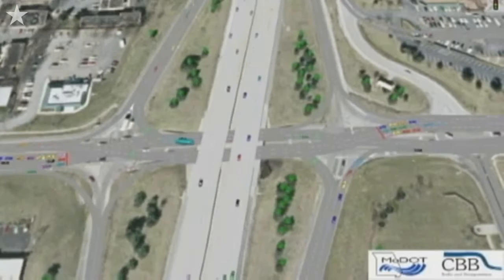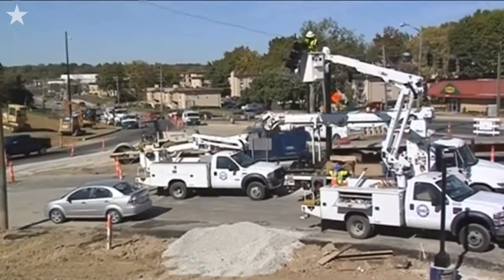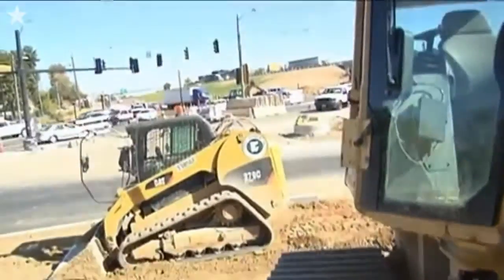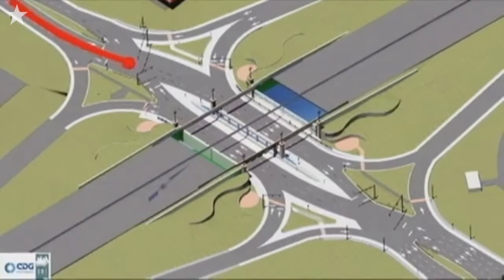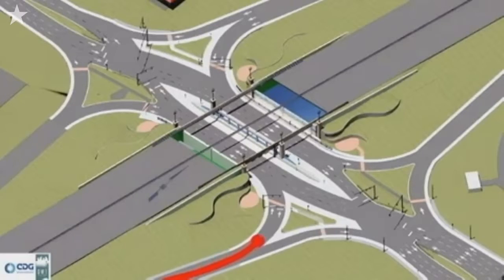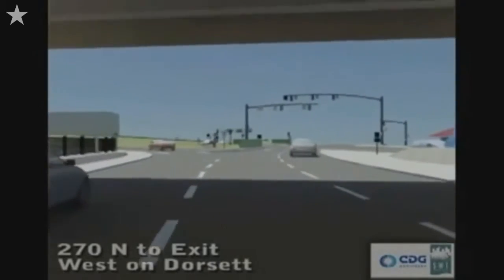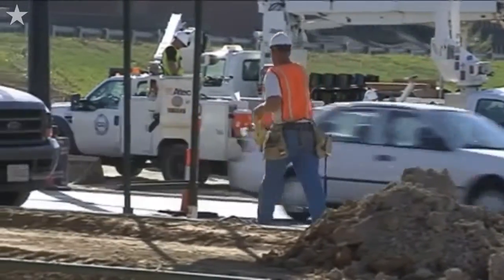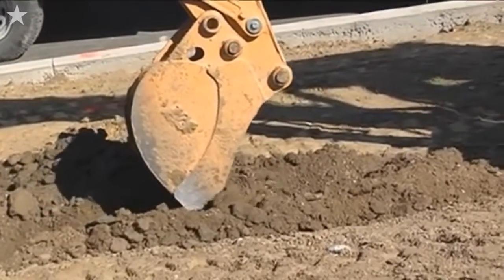MoDOT discuss the benefits of the diverging diamond interchange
Prior to the 2010 opening of the diverging diamond interchange at Dorset Road and Interstate 270 in Maryland Heights, Mo., a Missouri Department of Transportation official discusses the benefits of the new interchange. (Video by the Missouri Department of Transportation)(Robert A. Cronkleton)